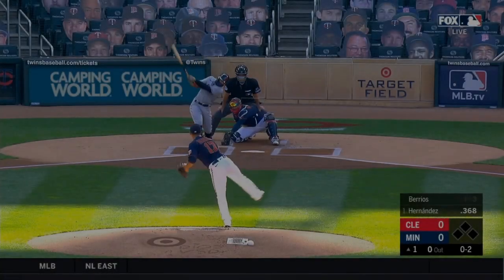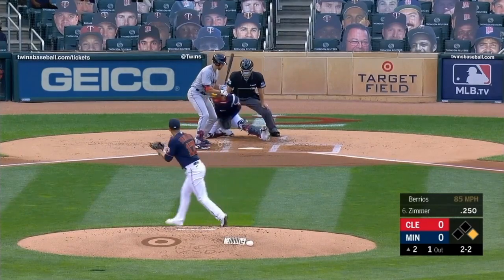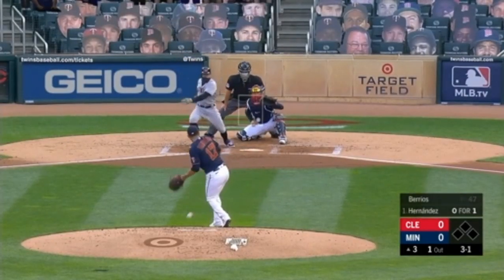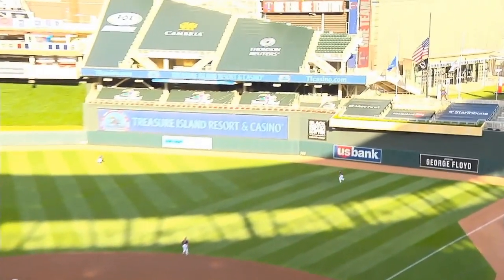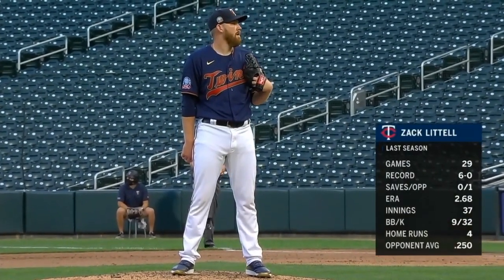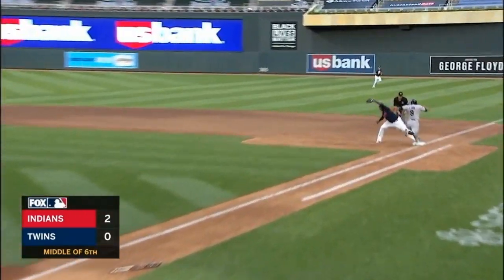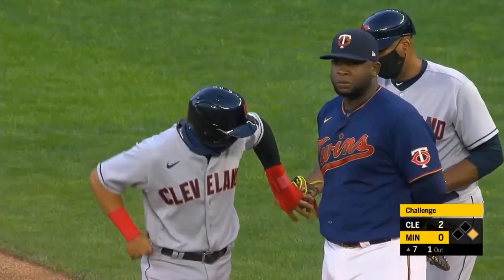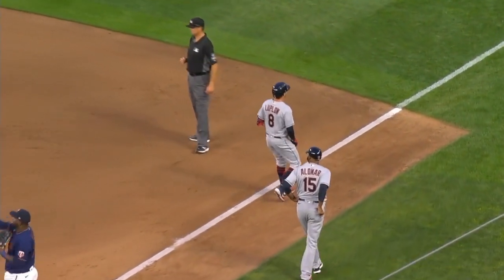Cleveland Indians at Minnesota Twins Game Highlights July 30, 2020